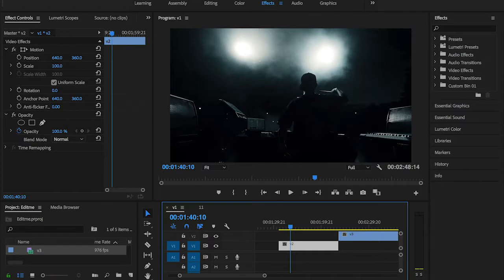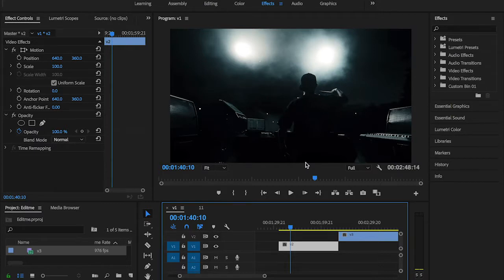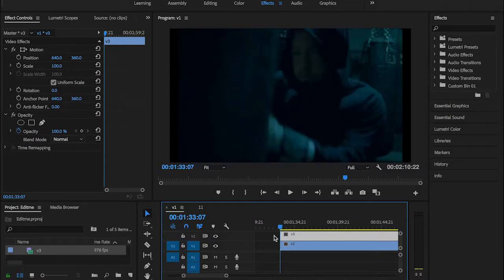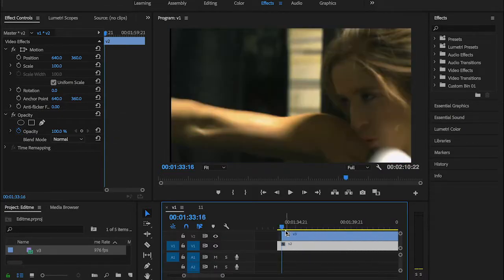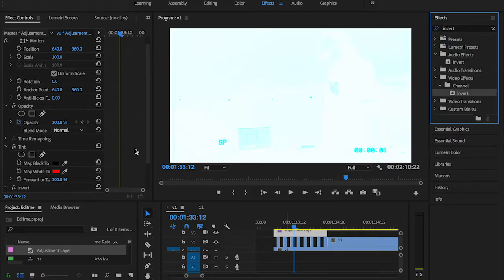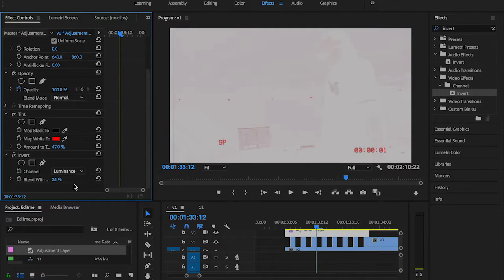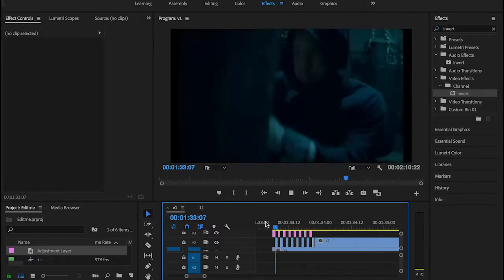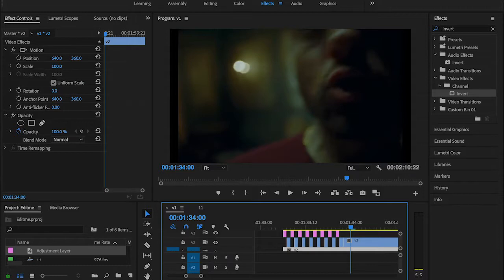LIGHT STROBE EFFECT | FLICKER | ADOBE PREMIERE PRO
In this Adobe Premiere Pro tutorial, we will see how to create the light strobe effect. No plugins or even adobe after effects. All we need is just any clip and a few minutes of work:D